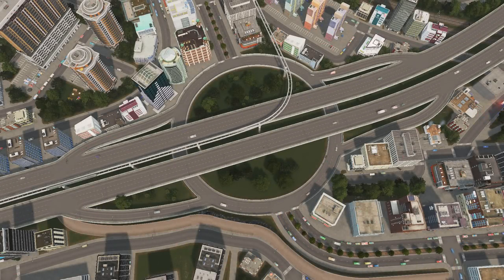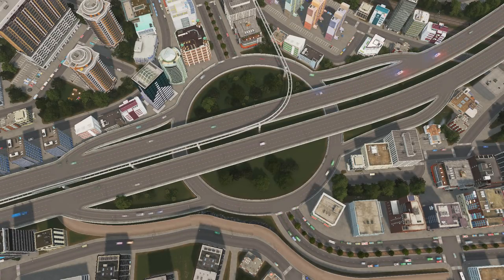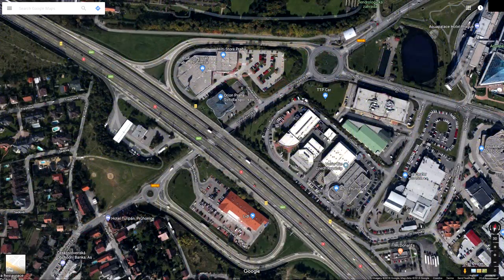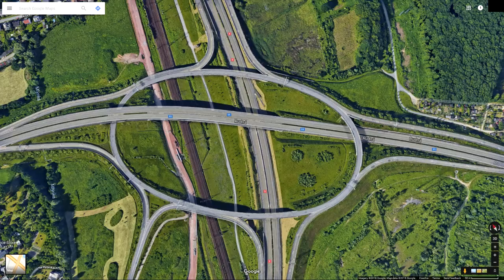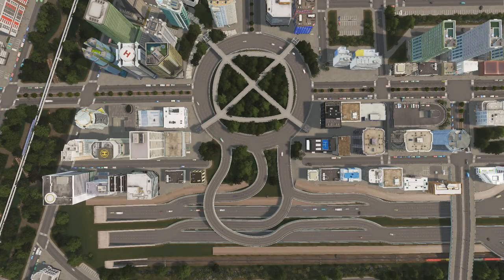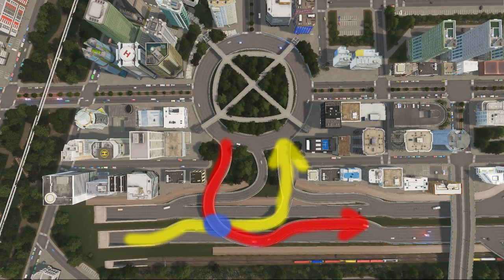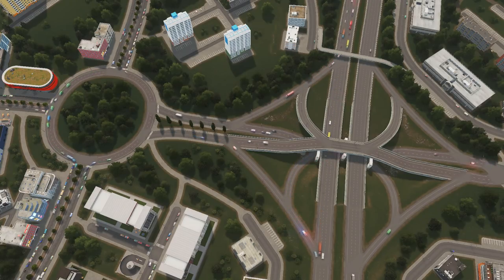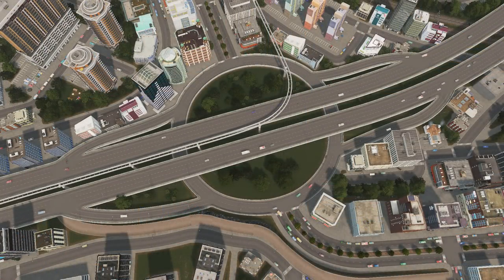Cities: Skylines - Tips and Tricks #10 - Roundabout Interchanges Overview